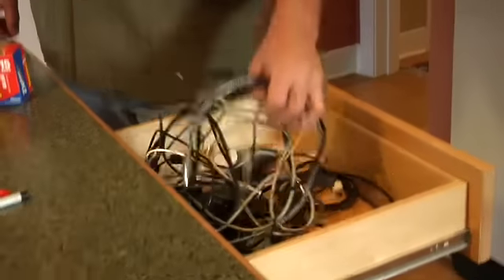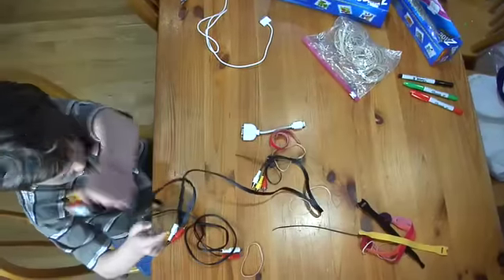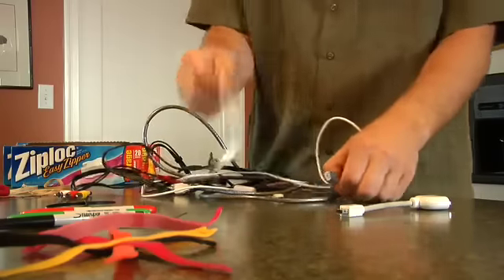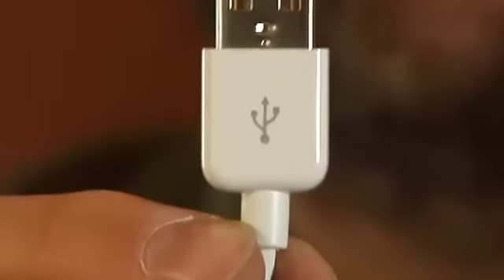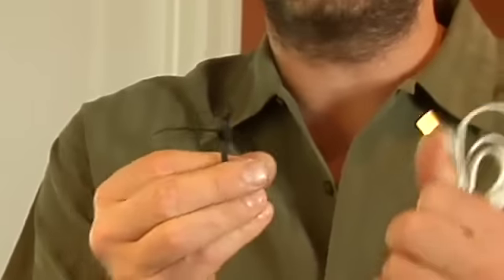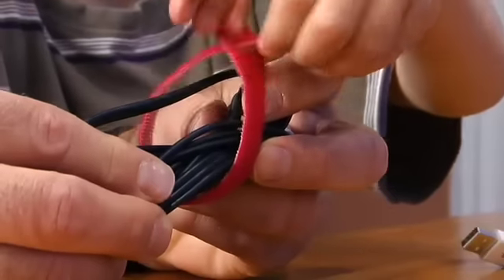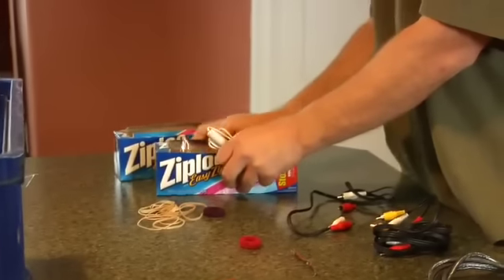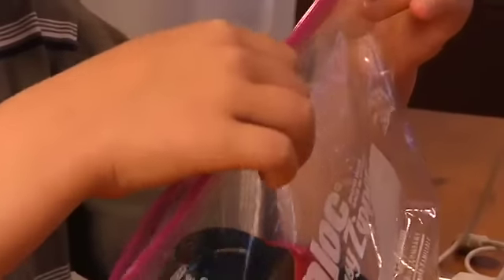How to Store Cords - DadLabs Video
- DadLabs Ep. 292 Gear Daddy - If you are a dad, you have a spaghetti drawer. Filled with cables and power sources, phones, iPods, and cameras this drawer cab quickly become a nightmarish snarl of Gordian proportions. Organize, clean and teach your kid the difference between a firewire cable and a usb cord. Daddy Troy helps you turns your tangle into a teachable moment.